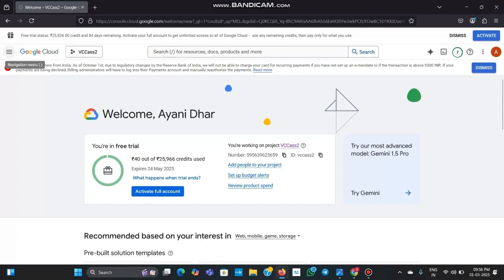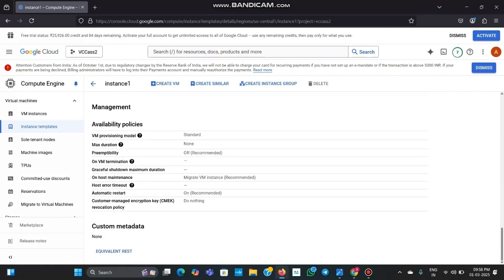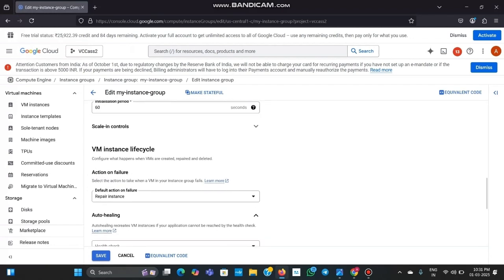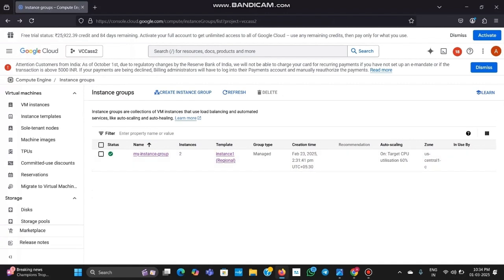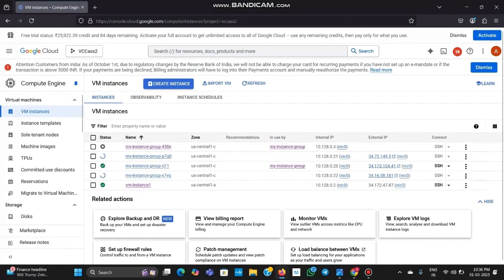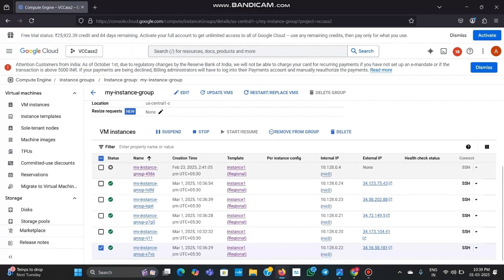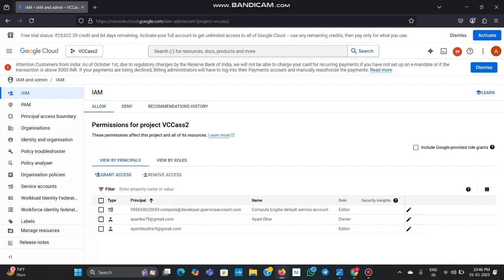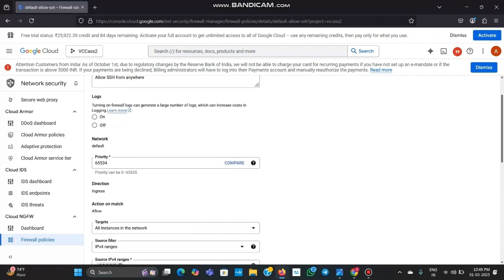Autoscaling of VMs over GCP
This is demonstration of VCC course assignment 2 which shows :
1) creation of VM over GCP
2) Autoscaling of VMs
3) Setting up IAM and Firewall rules